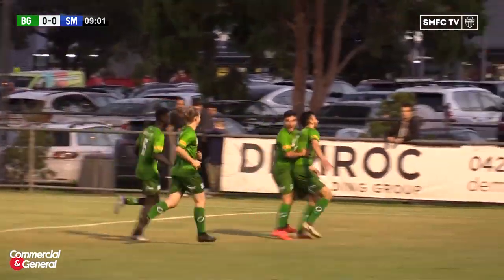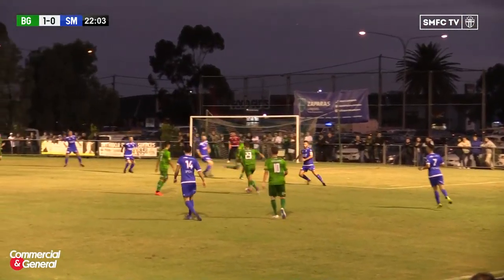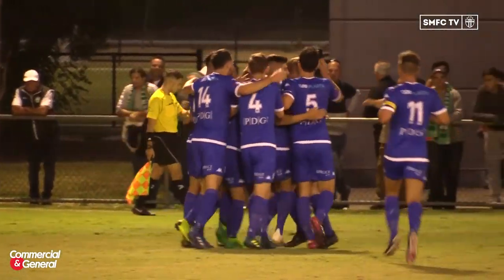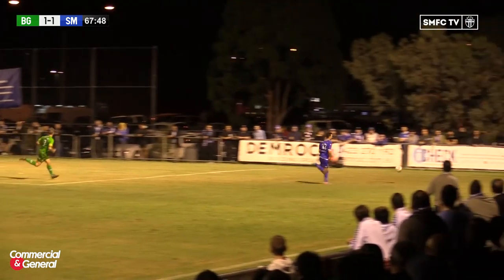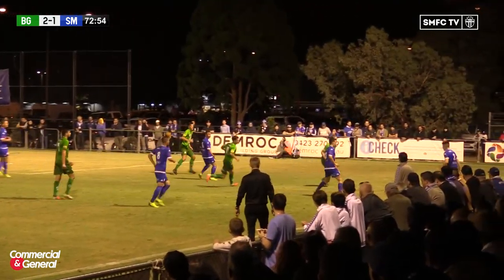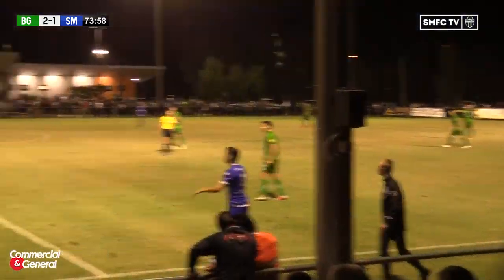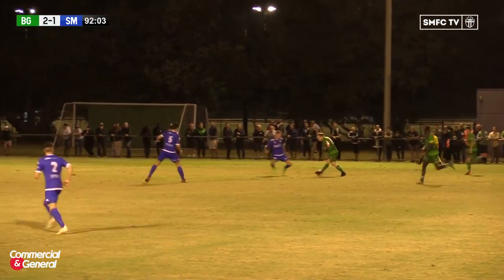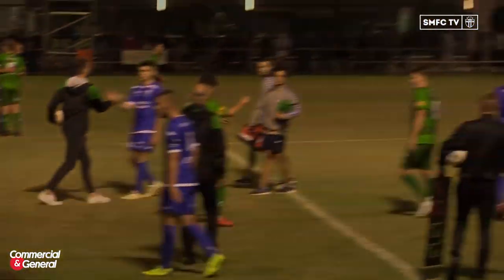NPL Victoria 2019 - R1 - Bentleigh Greens vs South Melbourne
A new look South Melbourne FC kicked off 2019 with a strong performance despite ultimately falling 3-1 to Bentleigh Greens in a back and forth contest at Kingston Heath.

Perfect late Summer conditions greeted the teams for the round 1 blockbuster and after a cagey start, Bentleigh drew first blood with their opening attempt of the game. A fortunate break in the midfield saw the ball played out wide to Yuel, whose low cross found Barresi to slot home in the 9th minute.

Chances were few and far between for both sides but South rallied with debutant Gerrie Sylaidos firing narrowly wide. The 2018 NPL Rising Star continued to impress, stripping the Bentleigh midfield and releasing Nick Krousoratis on the right wing who surged forward before equalizing with a powerful low finish in the 24th minute. South continued to look threatening on the break, particularly down the right flank through Pepe Marafioti before Kostas Stratomitros was forced from the field with injury shortly before the half time whistle.

South began the second half on the front foot with the midfield looking composed in possession and goal scorer Krousoratis terrorizing the Bentleigh defence with some explosive attacking runs. Despite the positive signs, Bentleigh once again took the lead against the run of play with Yuel tapping home from close range in the 71st minute after another low cross. The goal didn’t change the momentum of the game, South continued to press forward and came agonizingly close to finding an equalizer on several occasions, most notably with Sylaidos and substitute Marcus Schroen both being denied by acrobatic saves.

Ultimately legs began to fade and as the game stretched Bentleigh speedster Yuel doubled his tally with a smart finish on the counter-attack, sealing the game for the Greens in the 91st minute.